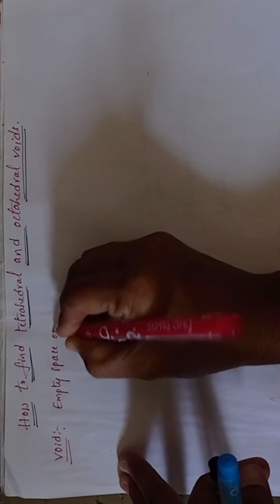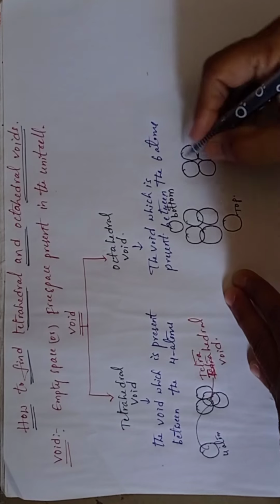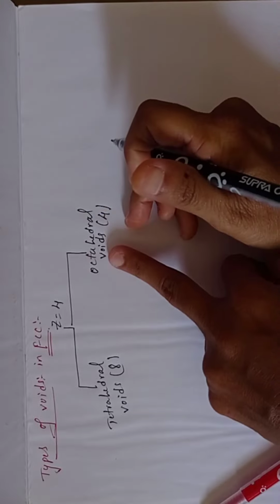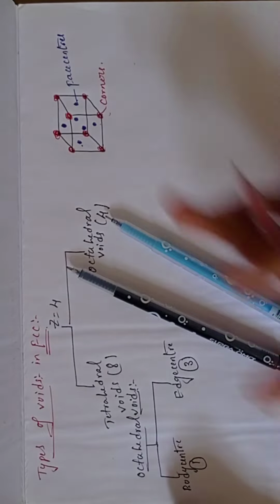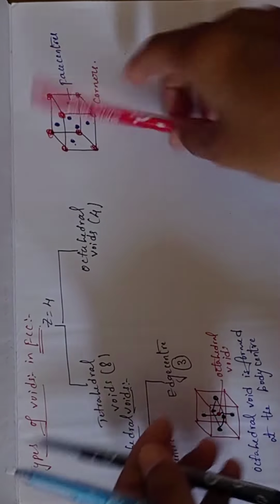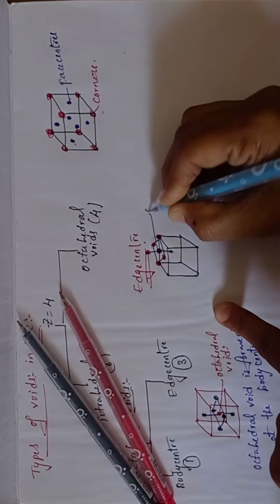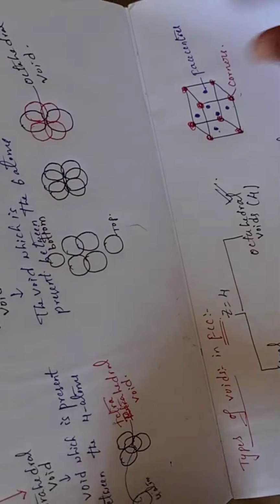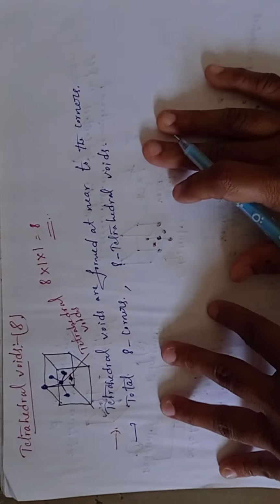🌹solid state 2nd year easy to find tetrahedral voids and octahedral voids🌹